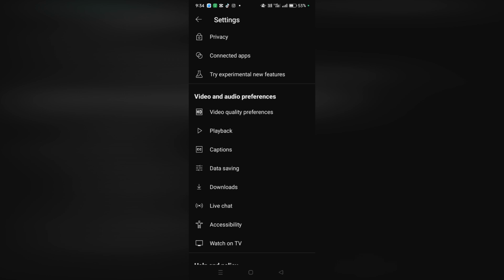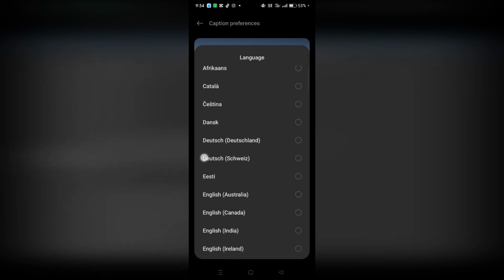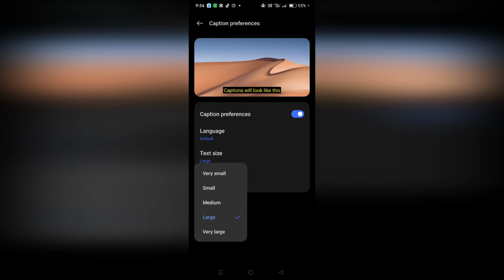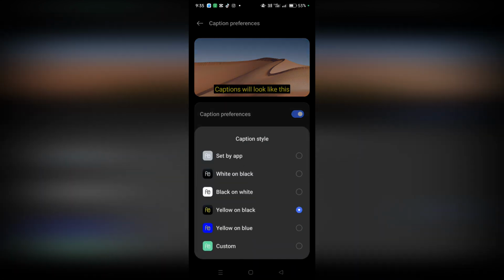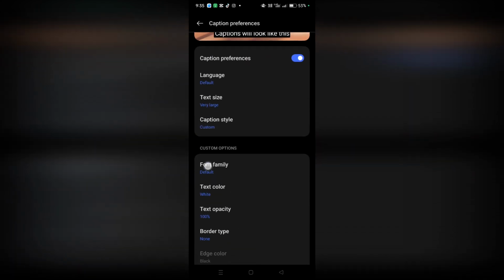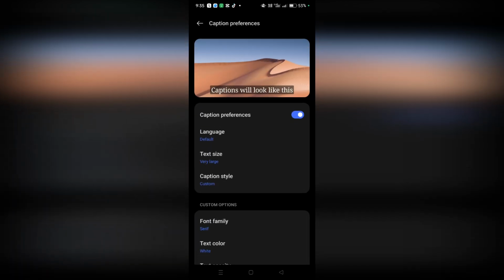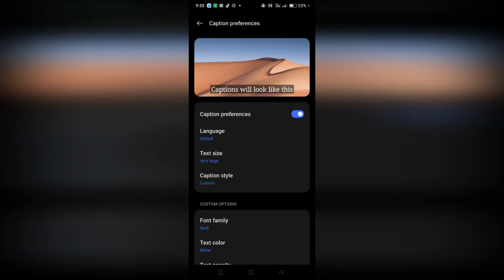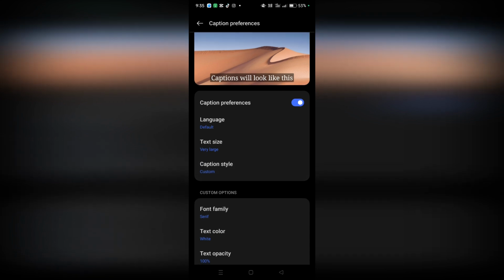How to Change Captions on YouTube Mobile | Guide Glimpse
How to Change Captions on YouTube Mobile – Customize Your Viewing Experience!

Learn how to change captions on YouTube mobile to make watching videos even more enjoyable and accessible. This guide walks you through how to change captions in YouTube on phone, adjust caption settings, and even select different languages. Whether you want larger font size, different colors, or better accuracy, knowing how to change your captions on YouTube mobile can transform your video experience on the go!